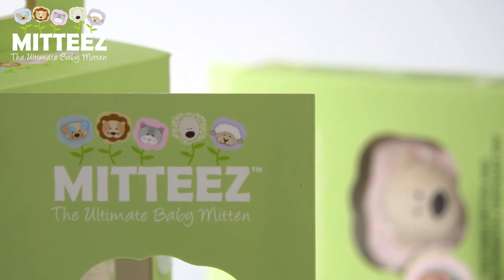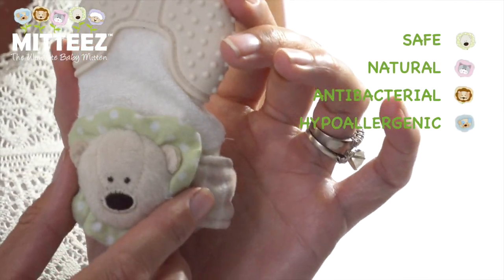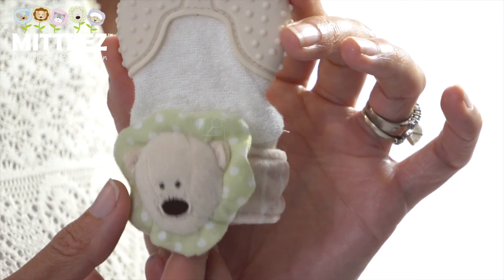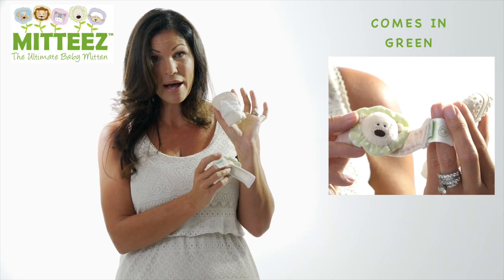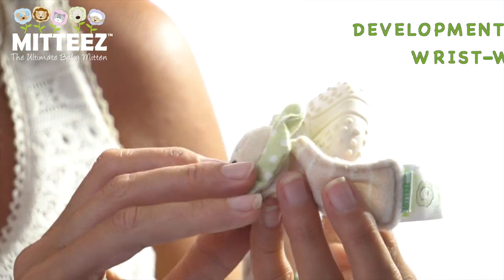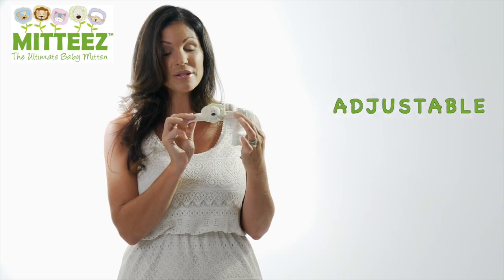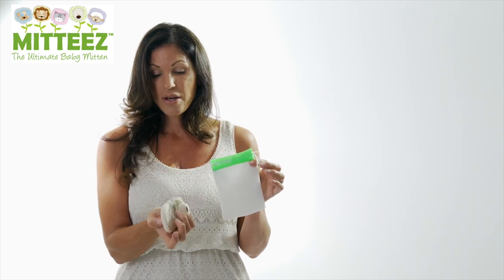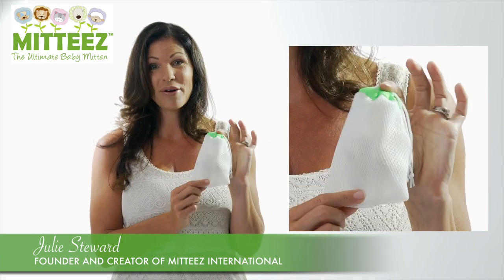Mitteez Organic Baby Teething Mittens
Mitteez is a hypoallergenic and organic teething mitten which can protect babies’ hands from not only scratching their faces but protect them from germs and viruses which today is increasingly becoming a serious problem; as well as provide them with an aid for teething, which is safe, hygienically friendly and secure so it does not drop to the ground.

It was important for us to invent a product that is lightweight and non-restraining – a teething mitten with functionality so it’s simple to use anywhere, and can easily be sanitized, by creating a removable teething mitten which is baby-friendly, offering a two-stage developmental, protective teething mitten toy and keepsake for your baby.